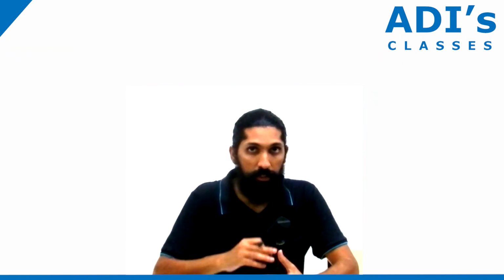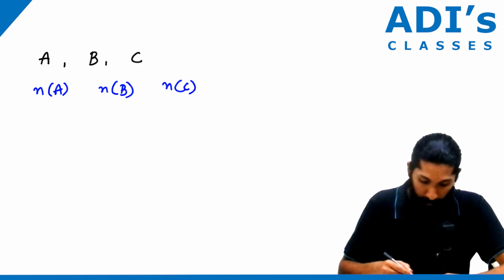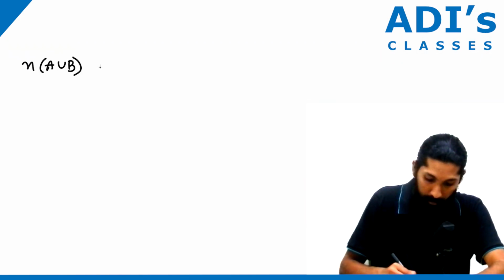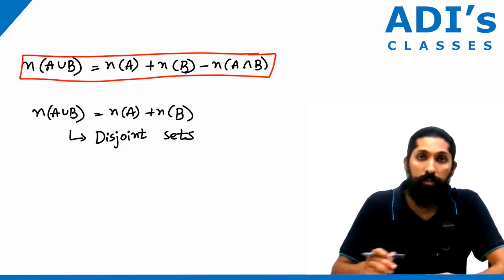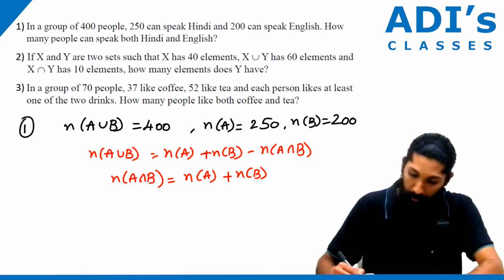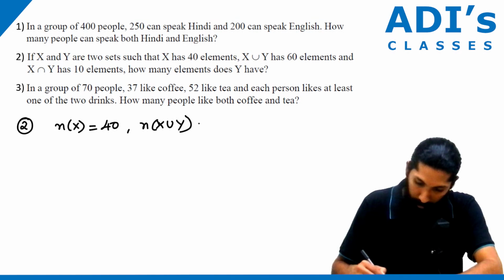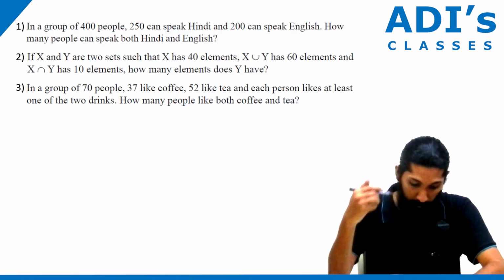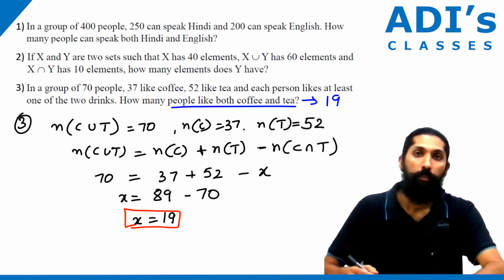Union and Intersection of Two Sets & Problems | CBSE and PUC | Math Class 11 - ADIs Classes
Learn about the Union and Intersection of Sets and how these concepts are applied to solve aptitude questions, with step-by-step problem solutions.